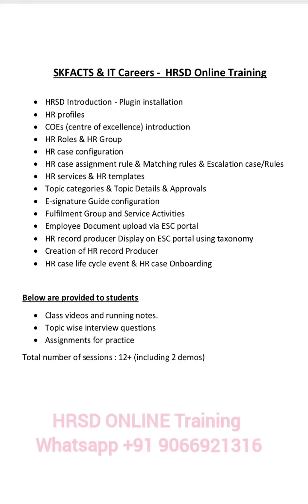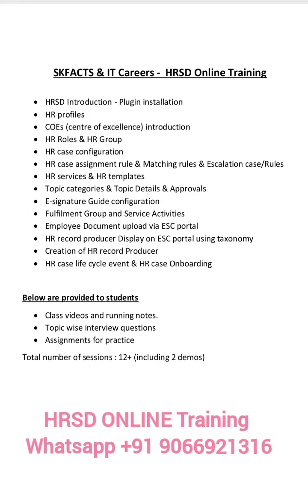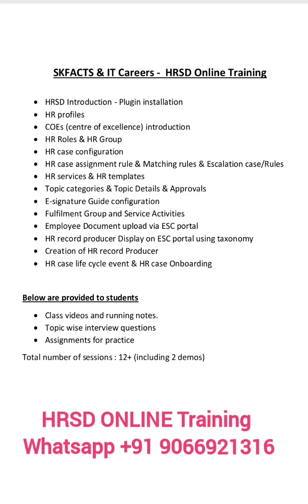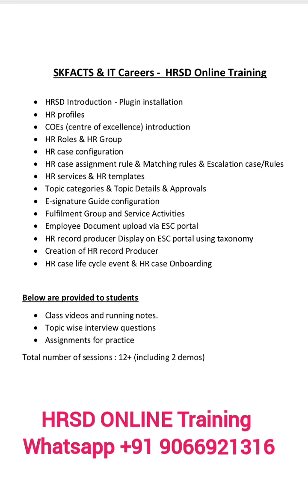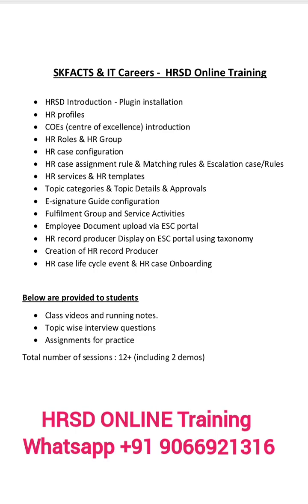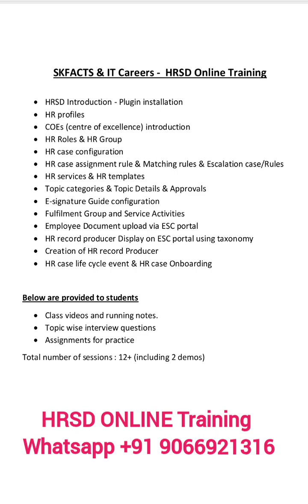servicenow HRSD training announcement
servicenow hrsd online training

servicenow developer,
servicenow integration,
servicenow training,
servicenow helpdesk,
servicenow adda,
servicenow admin interview questions and answers,
servicenow api,
servicenow application development,
servicenow atf,
servicenow architecture,
servicenow bangalore,
servicenow branding,
servicenow cmdb,
servicenow catalog,
servicenow company,
servicenow change management,
servicenow csm,
servicenow client script,
servicenow community,
servicenow catalog item creation,
servicenow discovery,

servicenow edureka,
servicenow explained,
servicenow events,
servicenow employee center,
servicenow esignature,
servicenow grc,
servicenow gyan,
servicenow grc demo,
servicenow gliderecord,
servicenow glideajax,
servicenow github,
g_scratchpad servicenow,
atul g servicenow,
servicenow hrsd,
servicenow hyderabad,
servicenow hindi,
servicenow itsm,
servicenow in telugu,
servicenow interview,
servicenow javascript,
servicenow job opportunities,
servicenow jobs,
servicenow java,
servicenow job interview questions,
servicenow kida,
servicenow knowledge management,
servicenow knowledge,
servicenow learning,
servicenow ldap,
servicenow notifications,
servicenow now mobile app,
servicenow navigation,
servicenow now mobile app configuration,
servicenow orchestration,
servicenow overview,
servicenow portal,
servicenow ppm,
servicenow portal development training,
servicenow projects,
servicenow platform overview,
servicenow reports,
servicenow support,
servicenow scripting,
servicenow sla,
servicenow